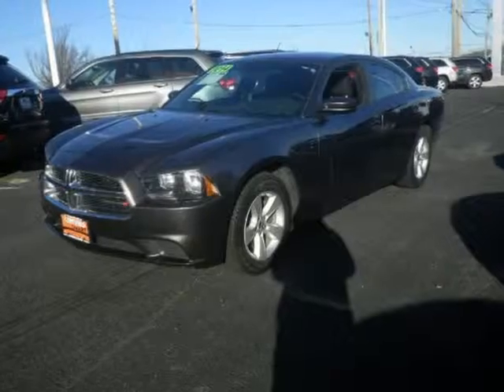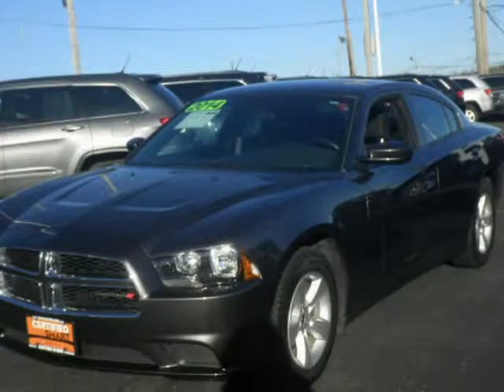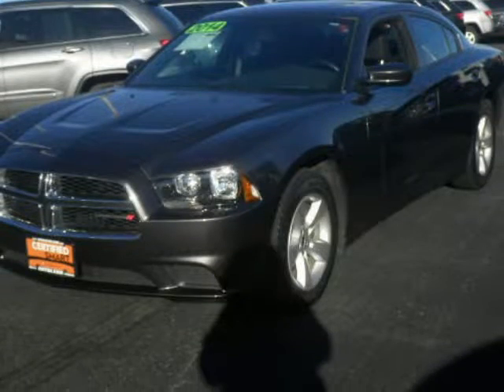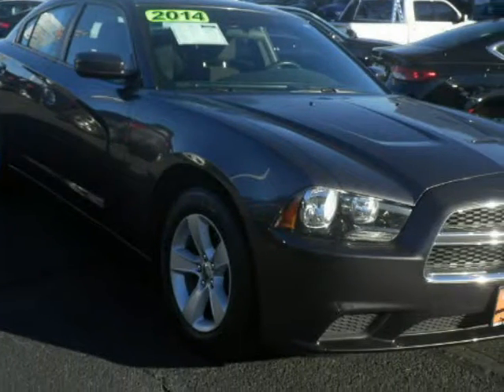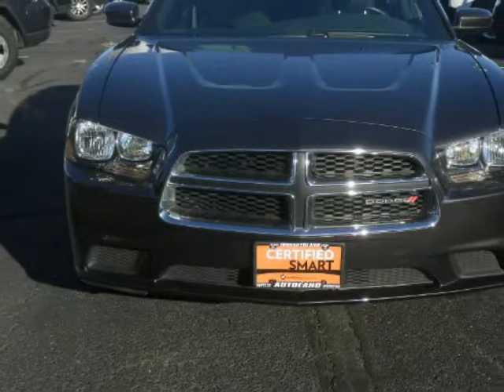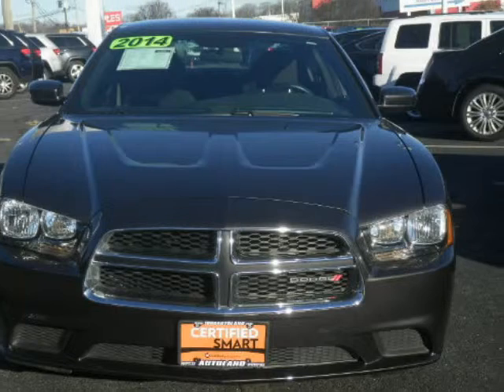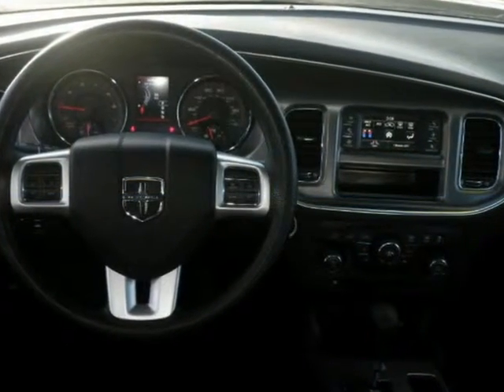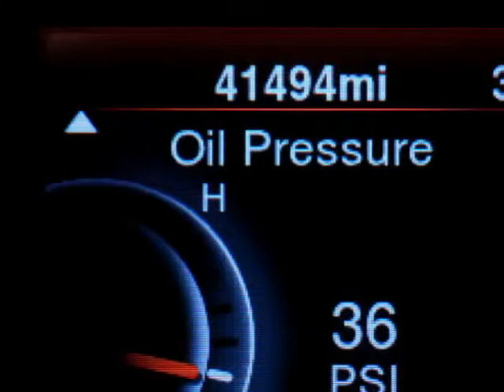2014 Dodge Charger 4dr Sdn SE RWD Springfield NJ New Jersey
2014 Dodge Charger 4 Door Sedan SE RWD

Autoland
Springfield, NJ